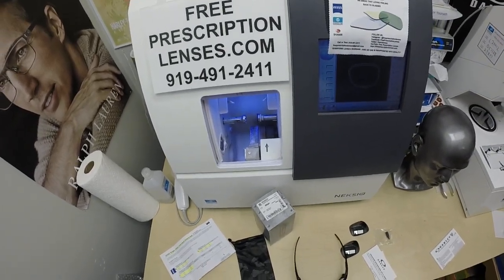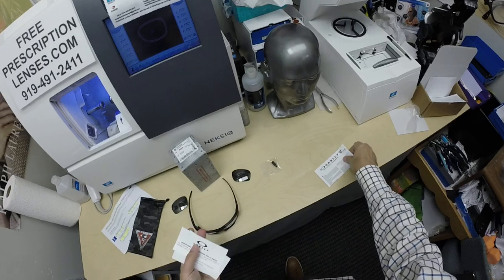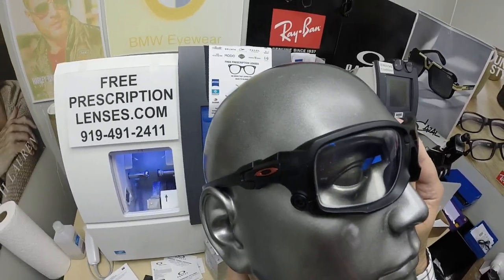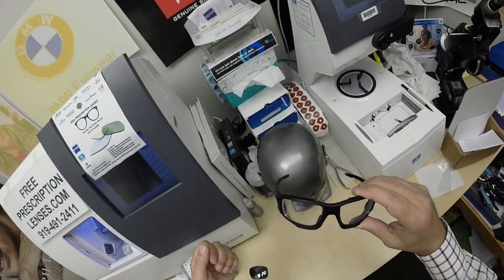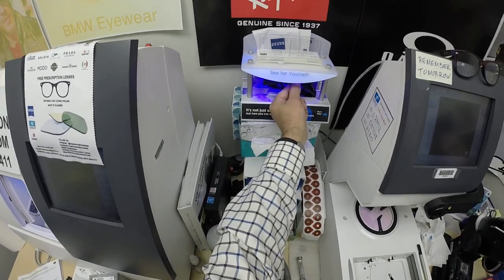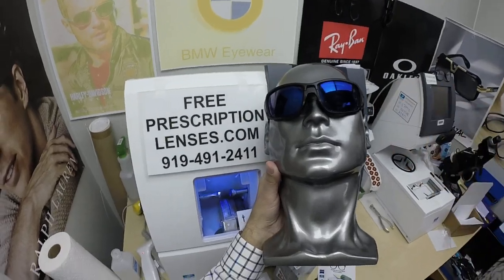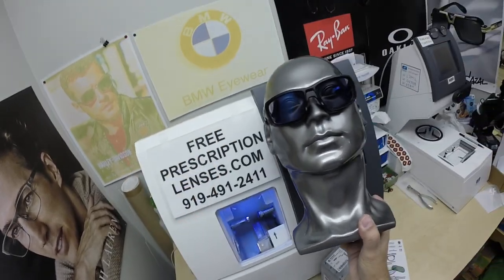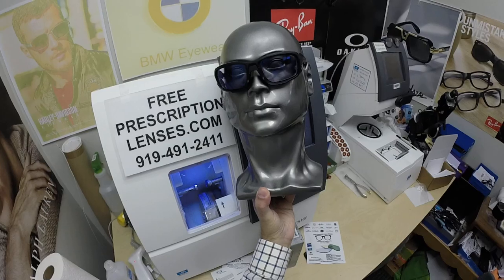Tyler's Oakley ShockTube | PhotoFusion Extra Gray with Blue Flash Mirror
Link to this frame:
Watch as I show you Tyler's Oakley 9329 size 61 color 05 matte black/red logo with his RzxZeiss Smartlife Individual Photofusion Extra gray lenses with the sapphire blue flash mirror.
Merrillville Indiana is about to look moe better!